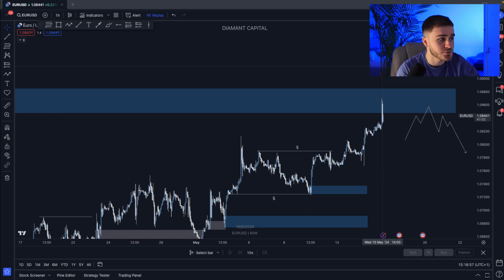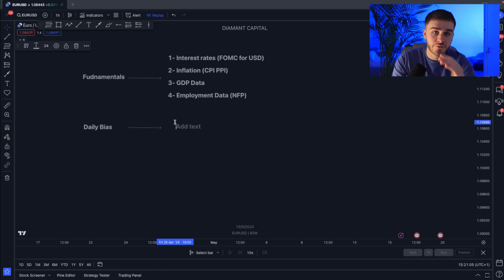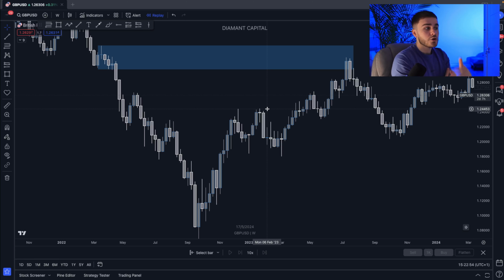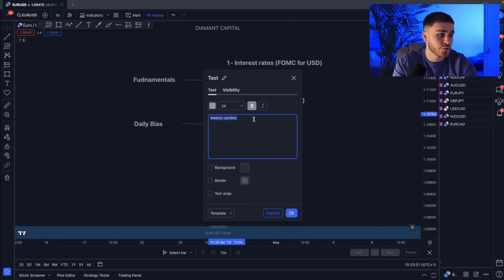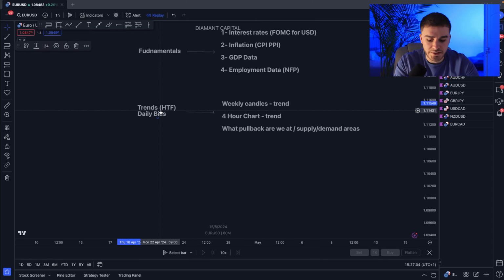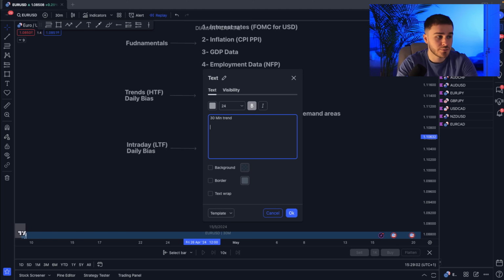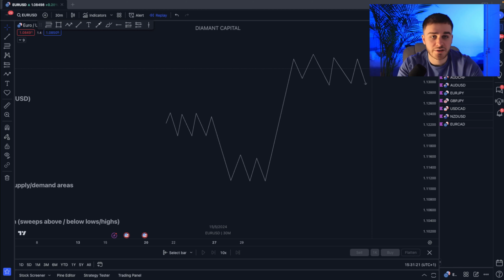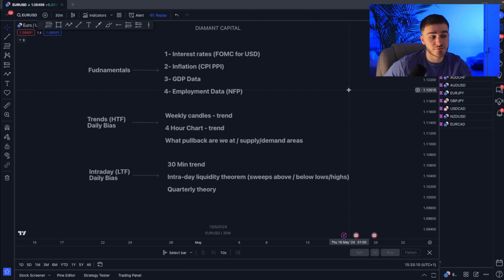ONLY 3 THINGS YOU NEED FOR DAILY BIAS